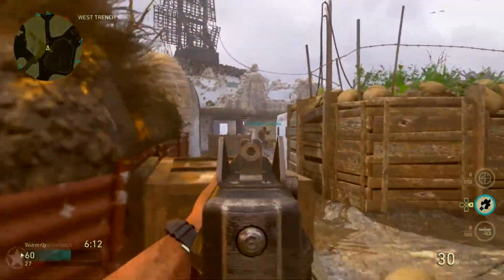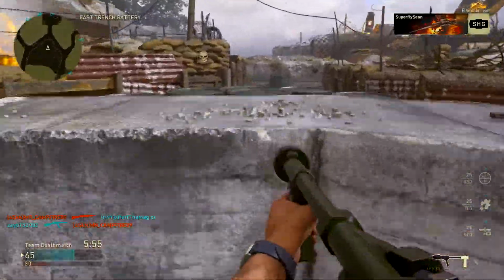Call of Duty WW2 Big Beta Updates!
Thoughts on new updates for cod ww2